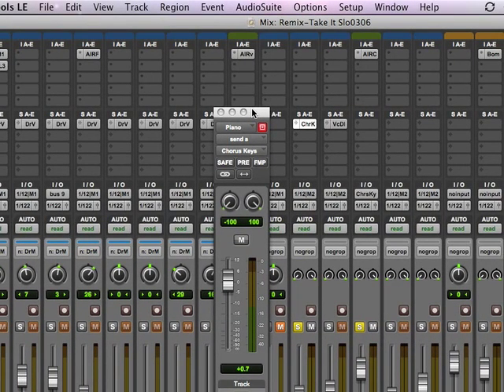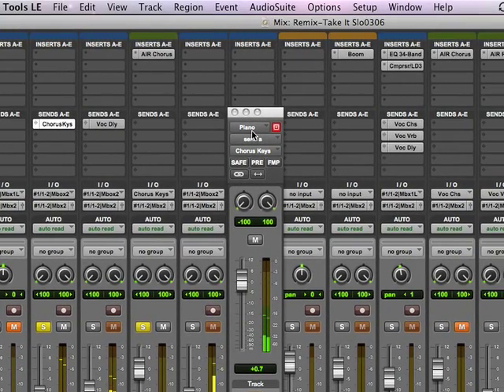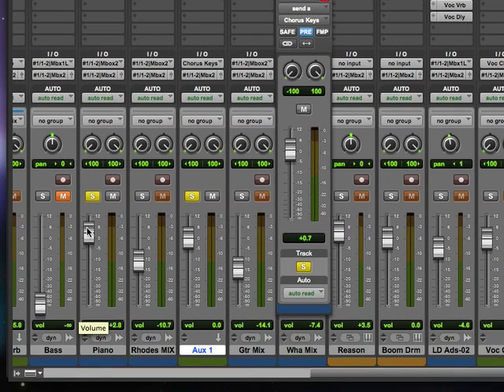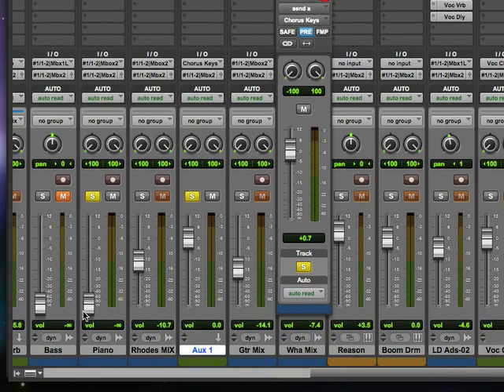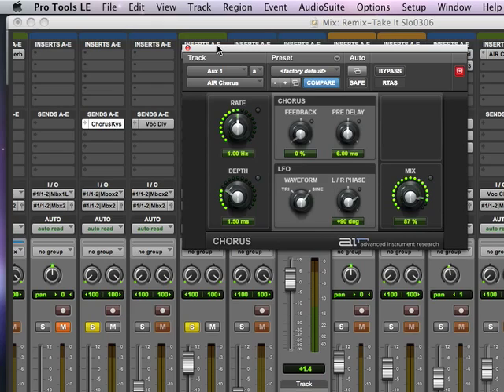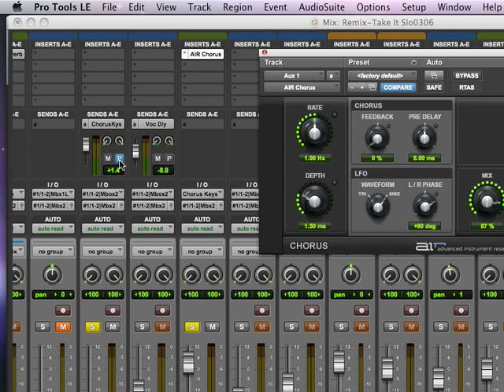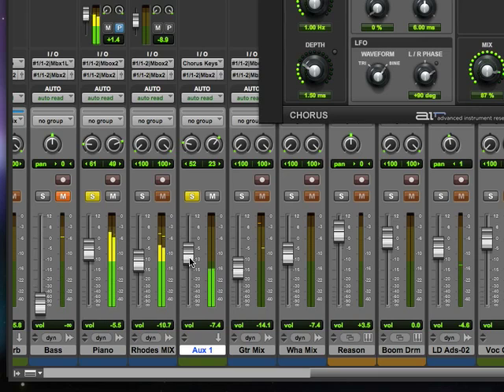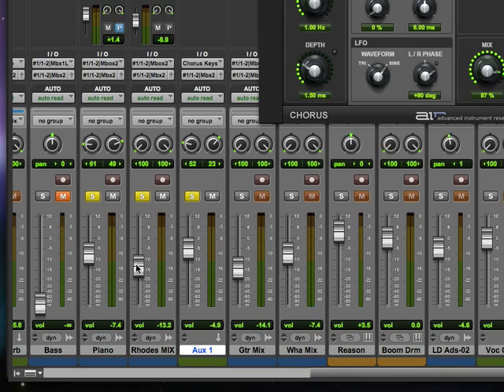Pro Tools LE 8 using plugins 2